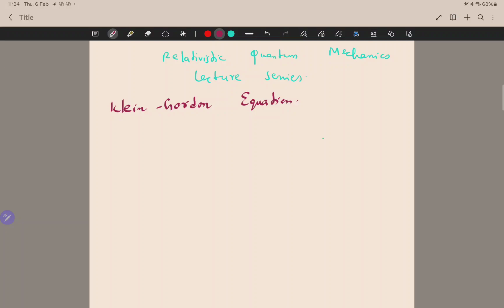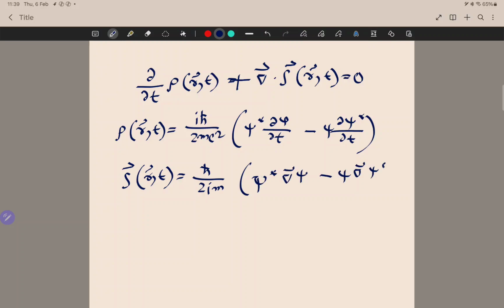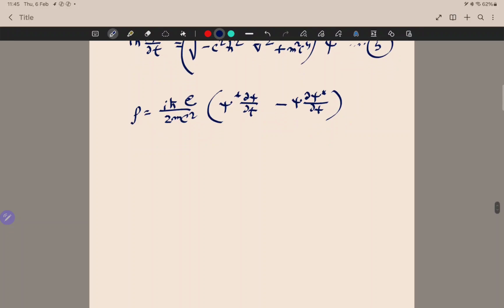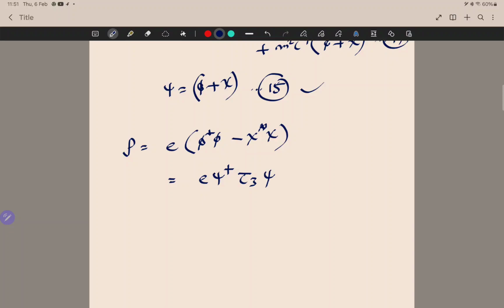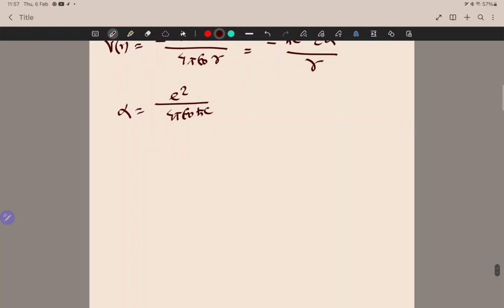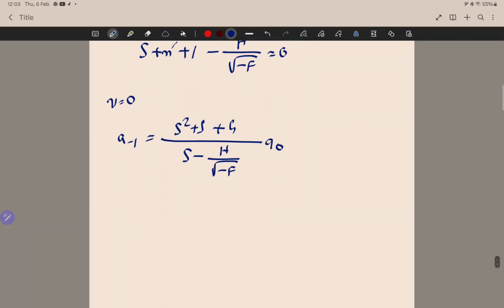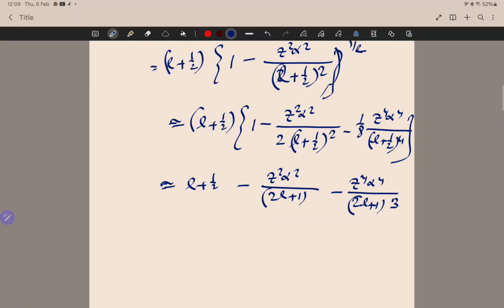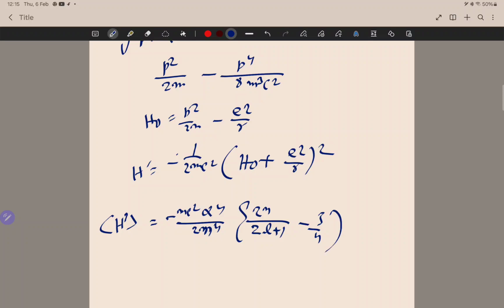Relativistic quantum mechanics lecture 1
By sk samrat